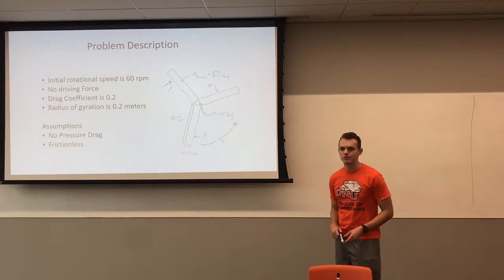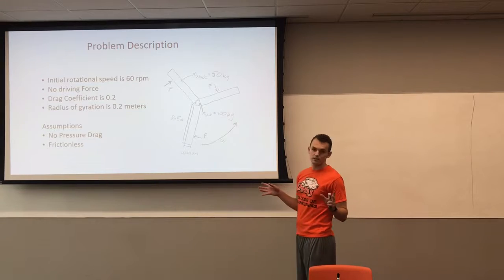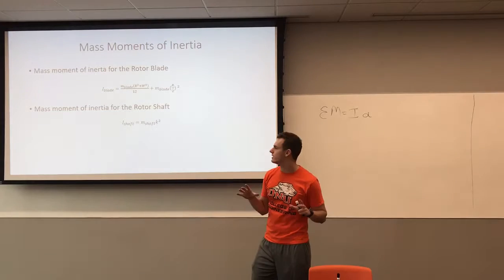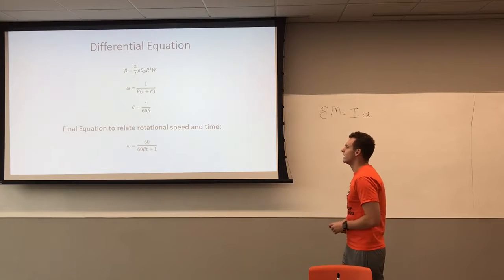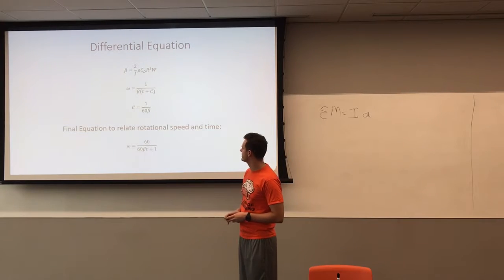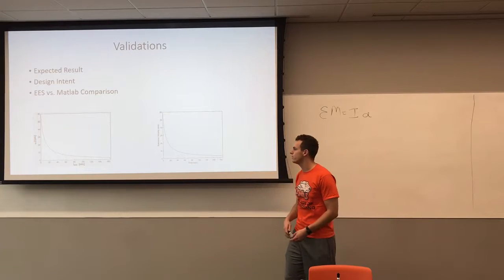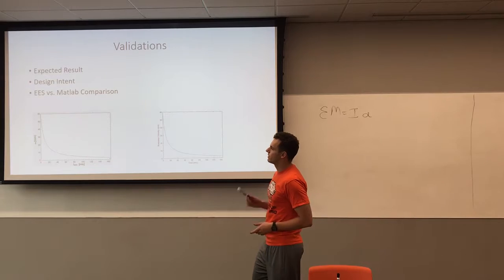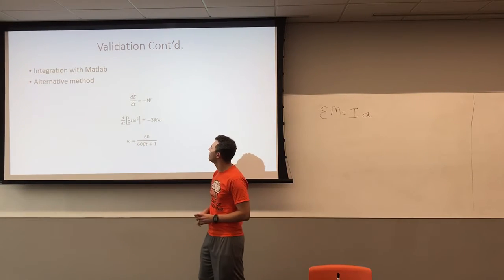ME4511 Analysis Problem 1B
Solution presentation for analysis problem 1B for ME4511 Engineering Analysis at Ohio Northern University.